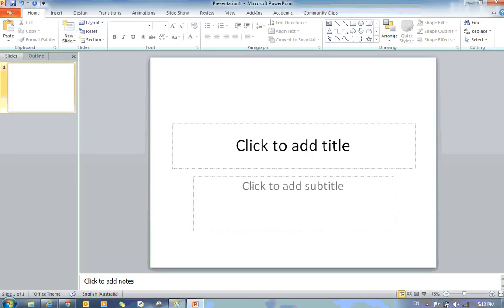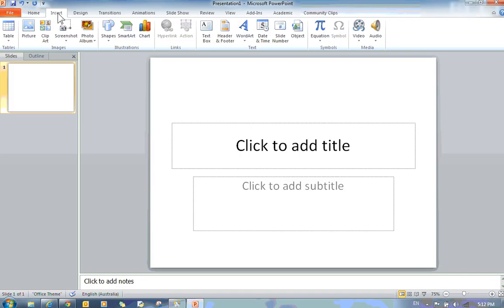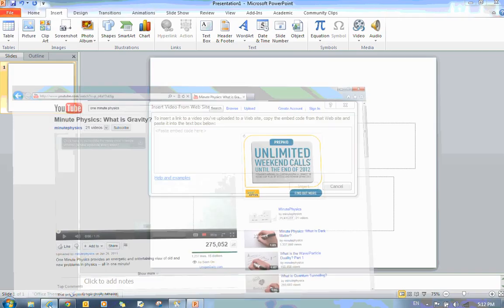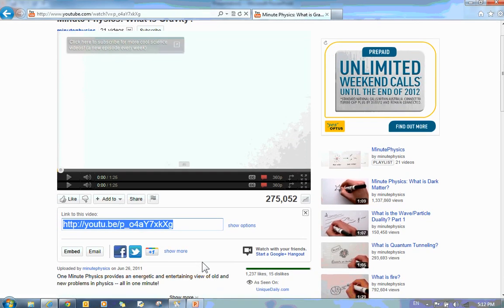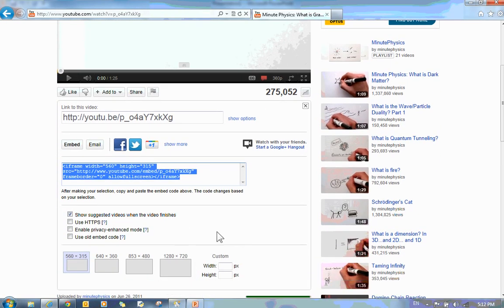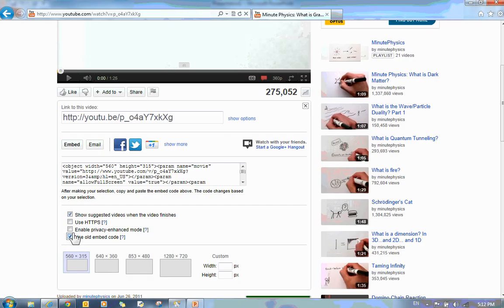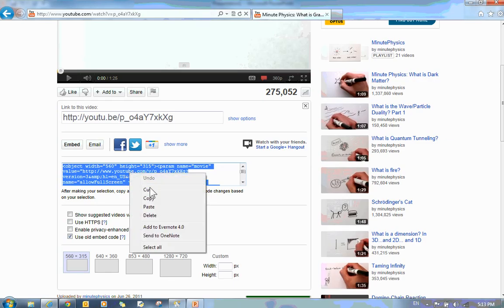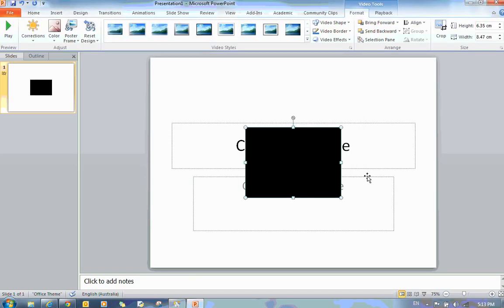Embedding yoututbe in powerpoint